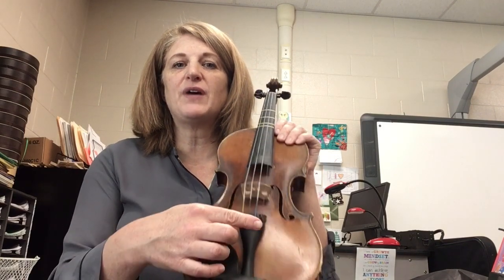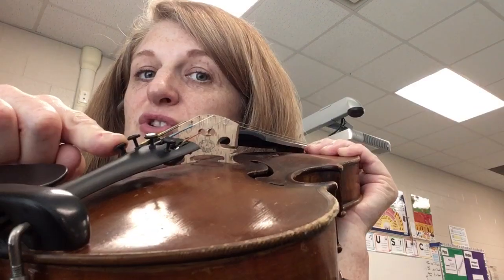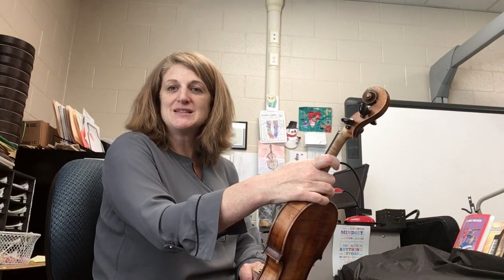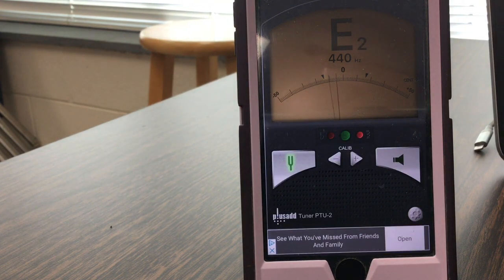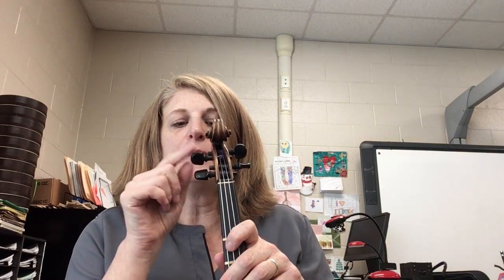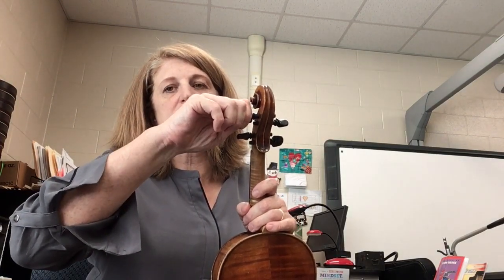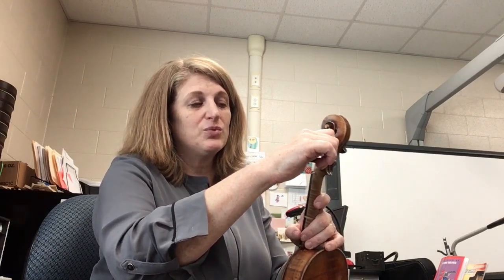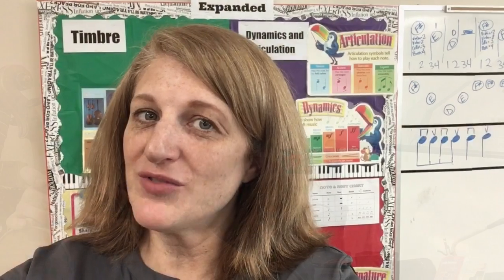How To Tune A Violin For Beginners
This video will help parents and students who have never played a violin tune their instrument.